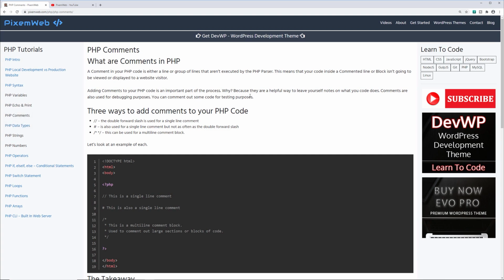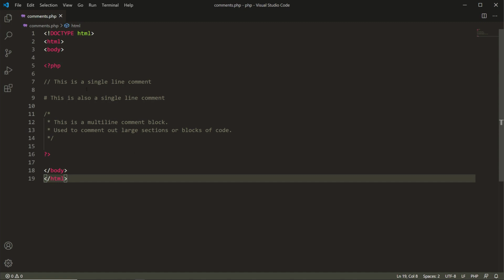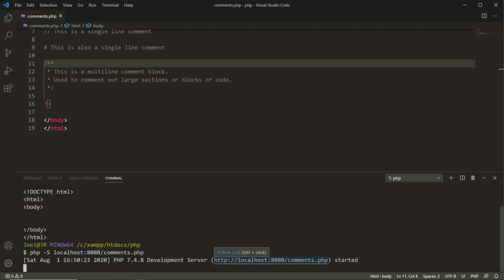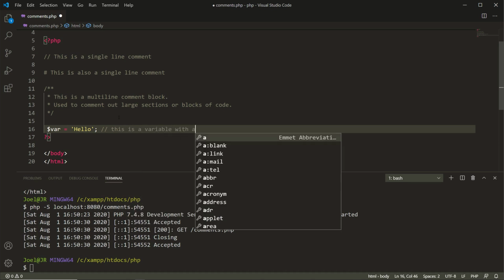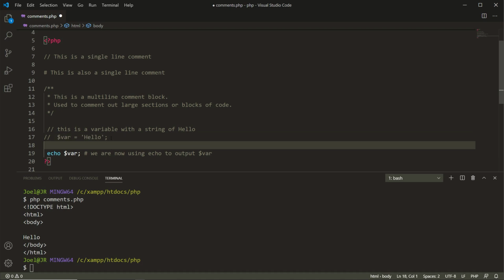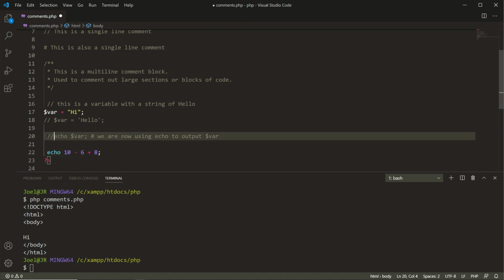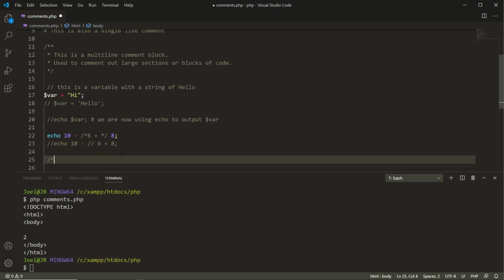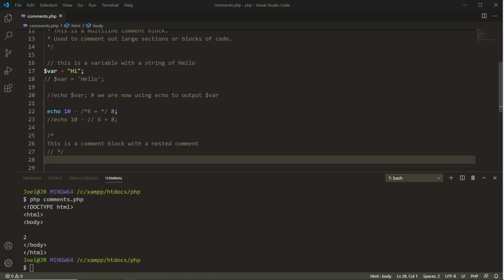Learn How To Comment PHP Code - Tutorial for Beginners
In this video, I show you how to Comment your PHP Code and why it's important to properly add comments to your code.

Part of coding, is making sure that you add the right amount of comments to your code so when someone looks at your code or when you come back to your code a few months down the line, you will understand your code logic.

Your coding style may change over time and you might forget what you intended on doing with the code you previously wrote. That's where commenting your PHP Code comes in.

This video is part of my playlist dedicated to giving you a solid foundation in PHP before we move onto more advanced topics.

My ultimate goal is to help you become a Professional PHP Developer.

By using the links above, I might make a few dollars which helps me to dedicate time creating content. I appreciate your support.